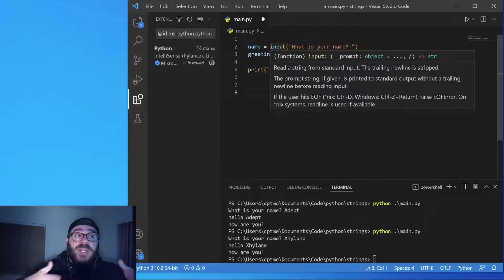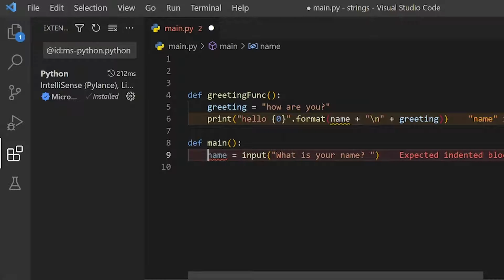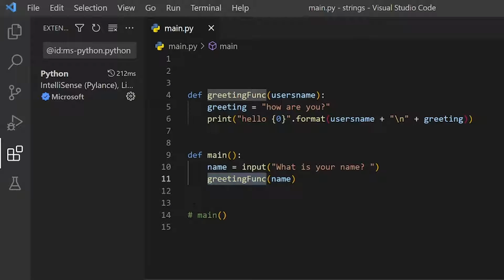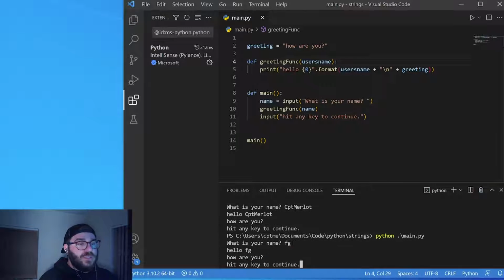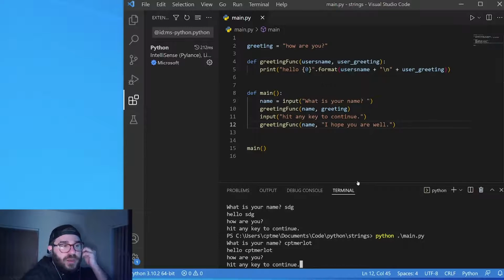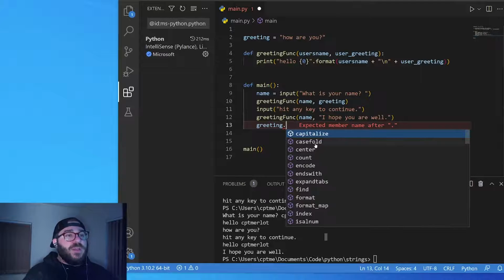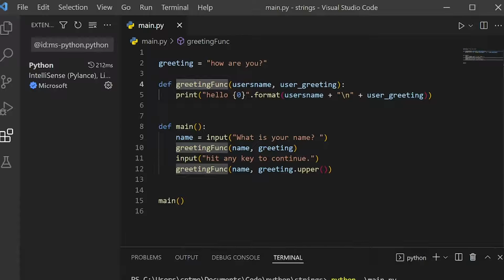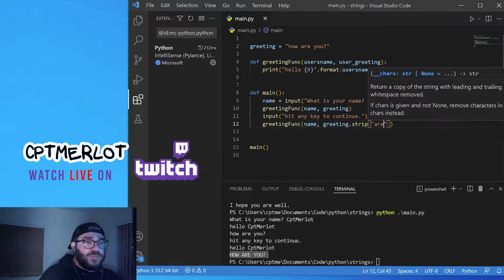Getting Started With Functions With Python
Getting started with Python Functions and explaining built in objects and high level objects like "strings" and "methods" that exist on them so you can use them to accomplish your software engineering goals.